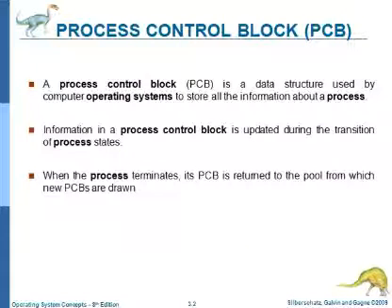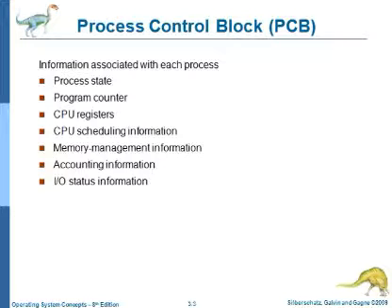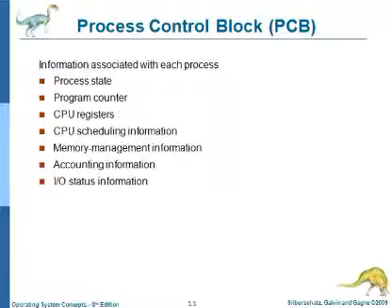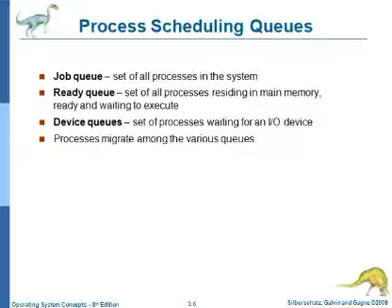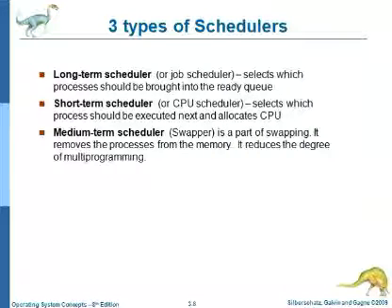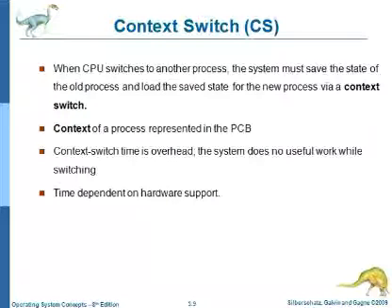OS PCB and SCHEDULERS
This video tells about the brief introduction of the OS Process Communication Block (PCB) and some type of Schedulers.